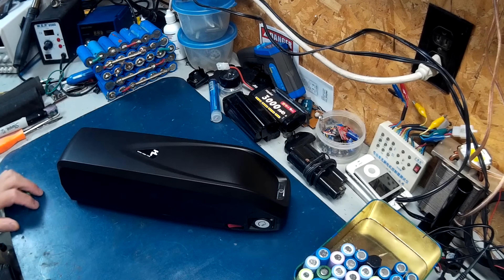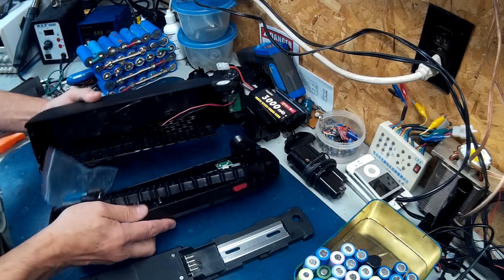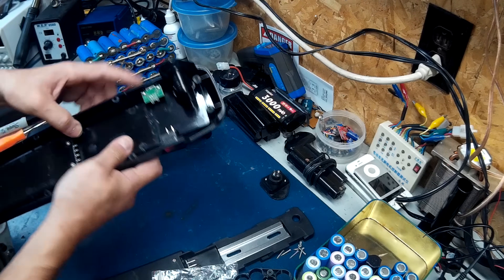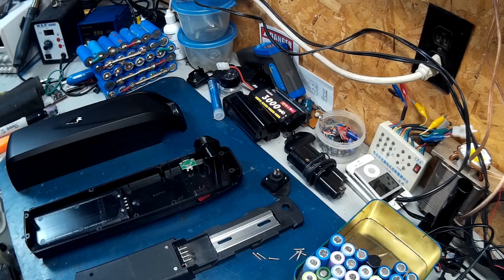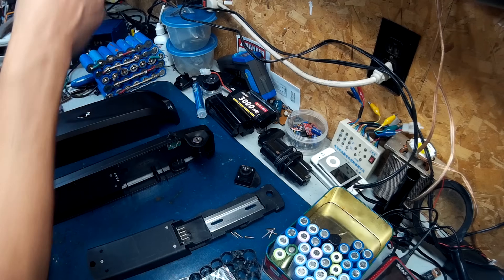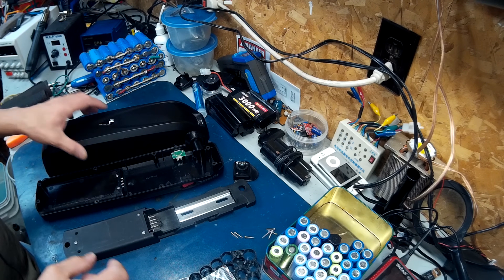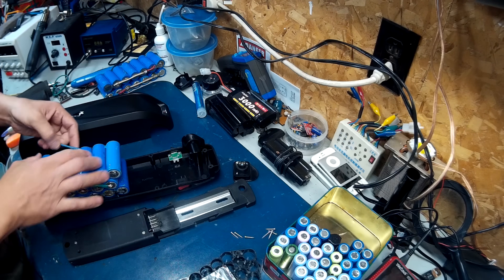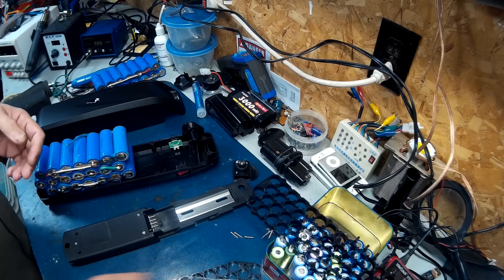Ebike Battery Box, 48V 13S5P 65pcs 18650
unit is missing the dc to dc converter.